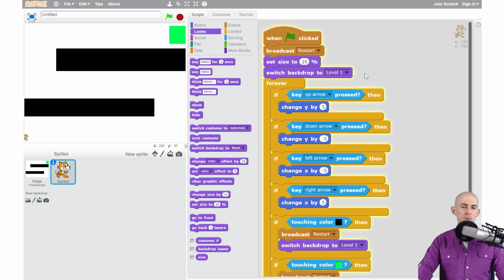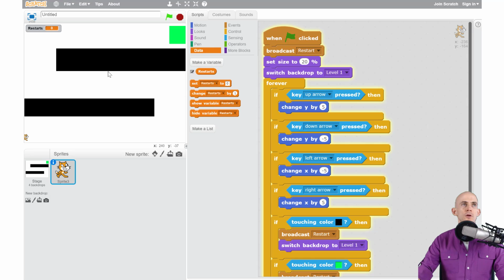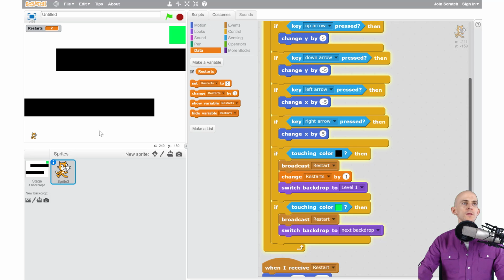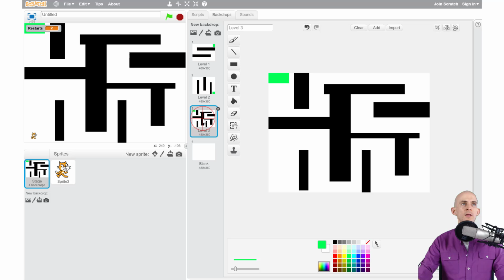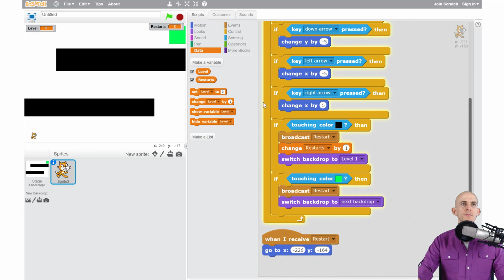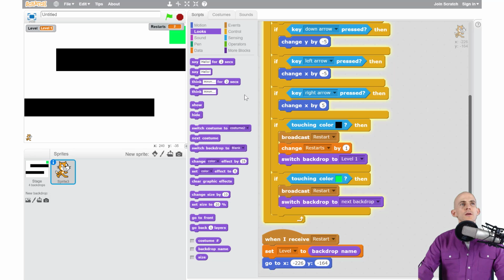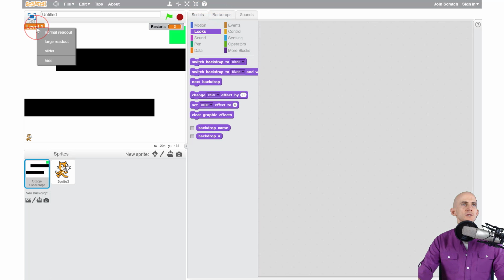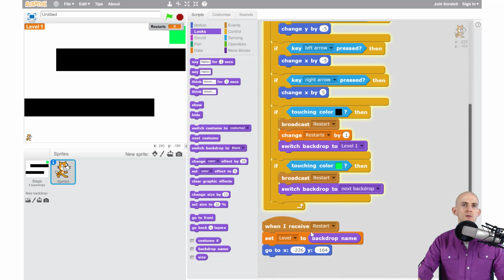An Amazing Maze Game - Adding Variables (Scratch 2.0)